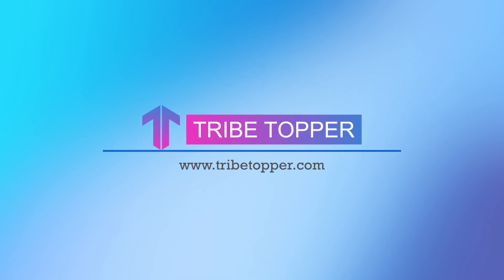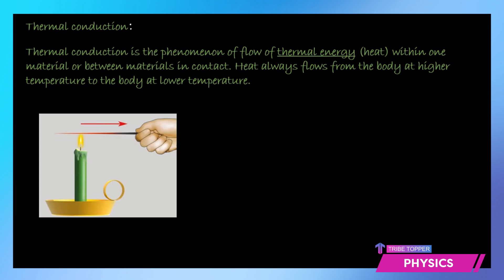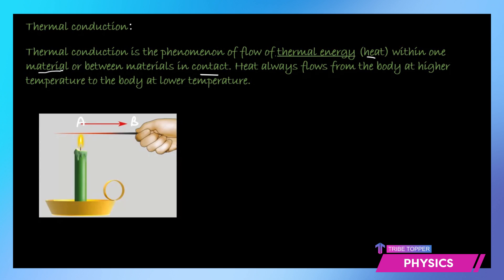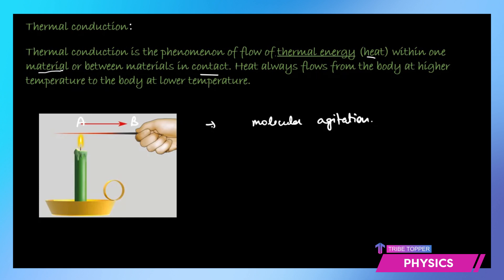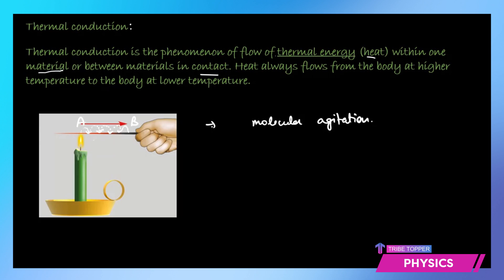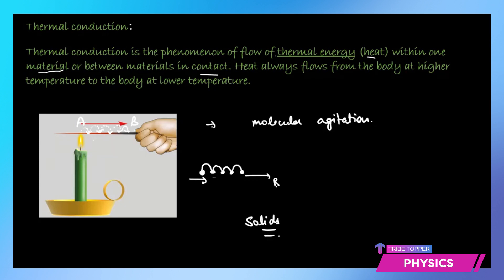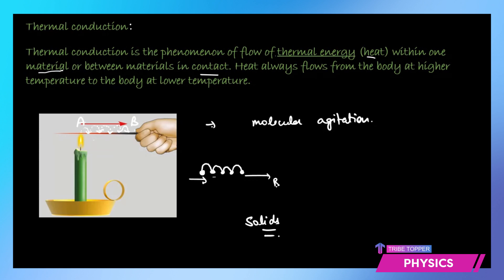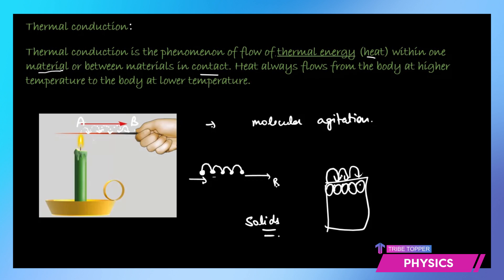Unit 8.2 (a) - Energy Production | Thermal Conduction | Tribe Topper| Sonal Gupta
✿  In this video you will learn about thermal conduction. Thermal conduction is the phenomenon of flow of heat within one material or between materials in contact. Heat always flows from the body at higher temperature to the body at lower temperature. You will understand that why conduction happens only in solids and not in fluids.

☛ Thermal conduction - 0:00:10

Team Tribe Topper